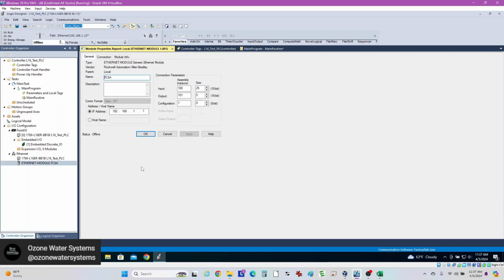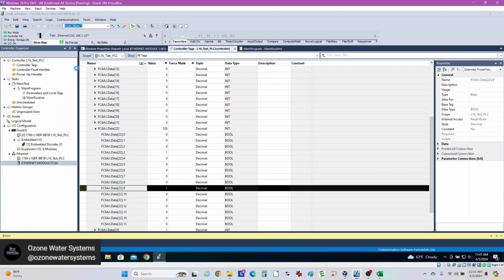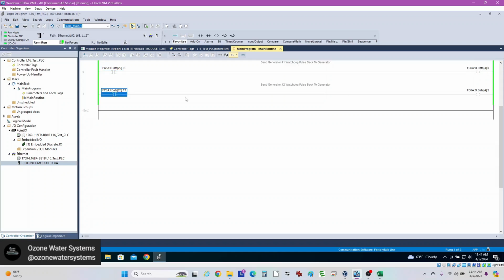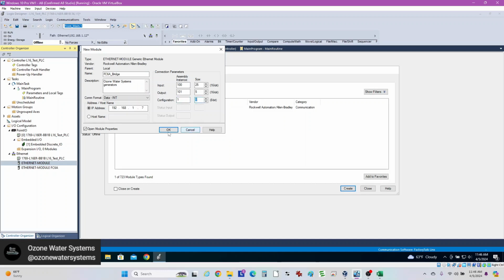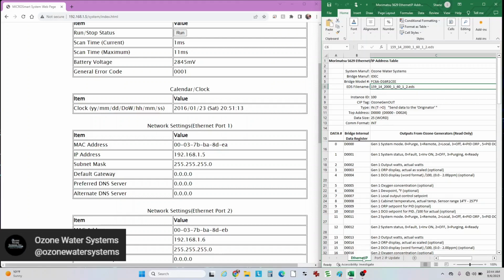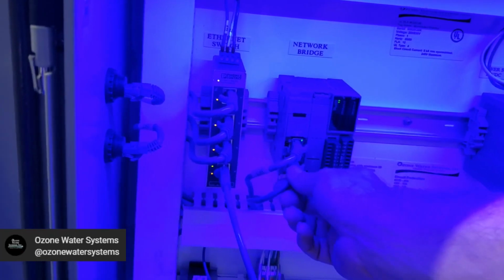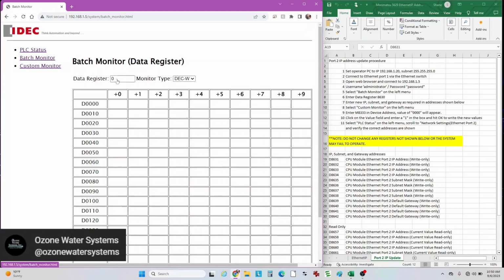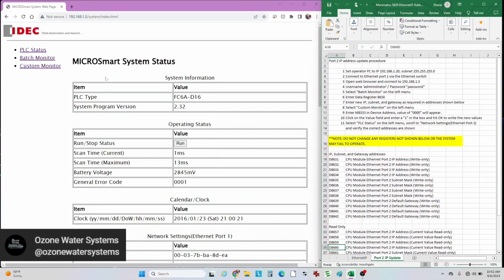Controlling OWS SMART ozone generators with Allen Bradley Ethernet IP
This is a guide to show you how to establish a connection from your CompactLogix or ControlLogix PLC to our IDEC Modbus TCP to Ethernet IP bridge and monitor and control your Ozone Water Systems SMART series ozone generator.